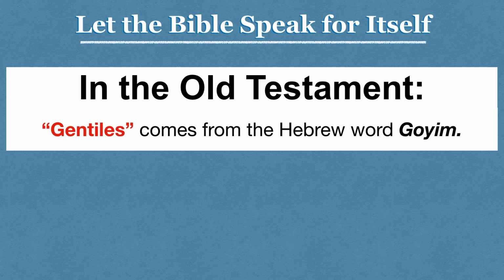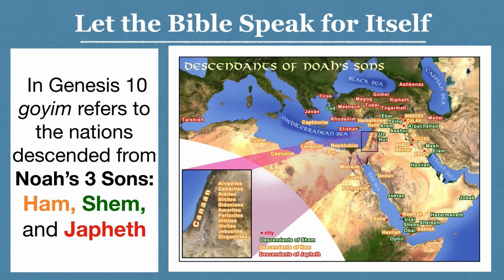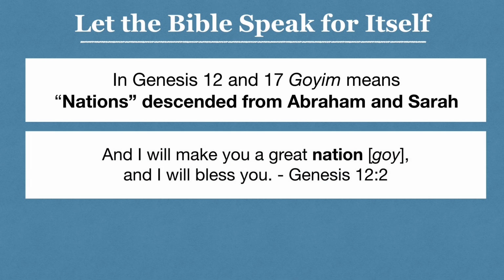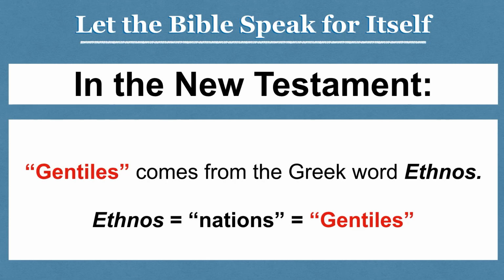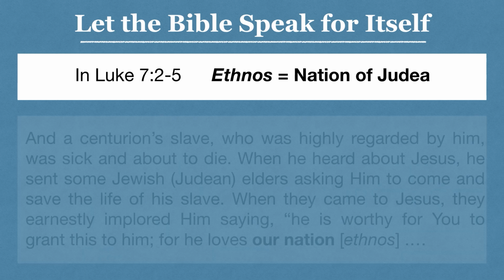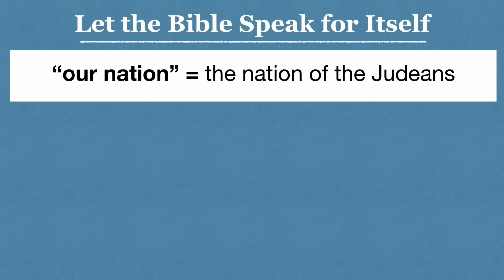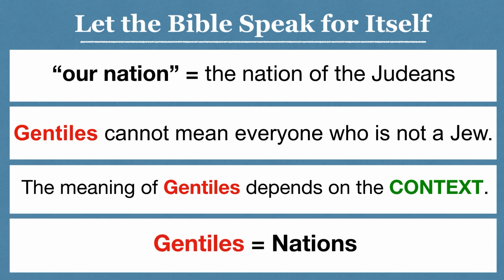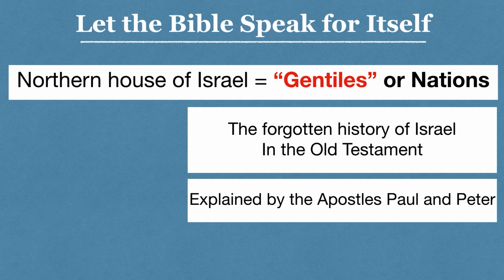Let the Bible Speak for Itself - Episode 2 - What is a Gentile in the Bible?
In this episode of "Let the Bible Speak for Itself" - Lawrence Blanchard discusses the true meaning of the word "Gentile" in the Bible. Without knowing this, 80% of the Bible will be closed to your understanding.